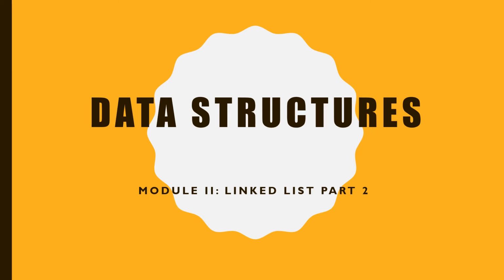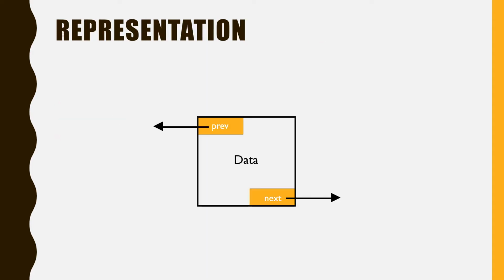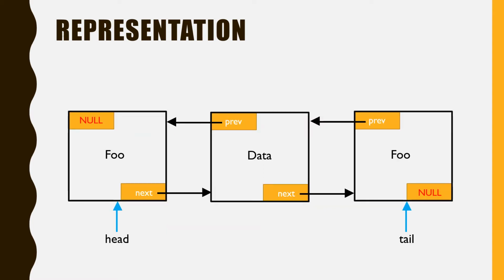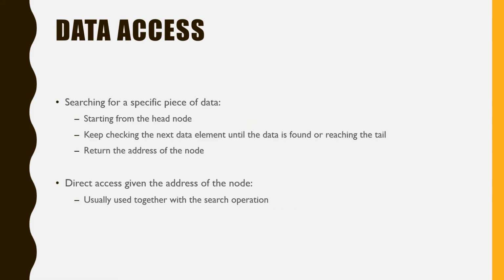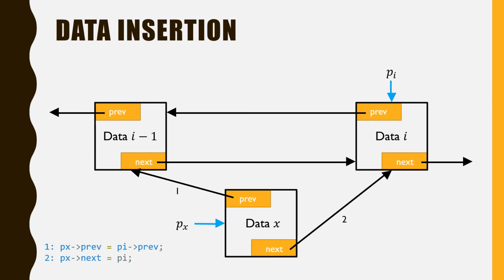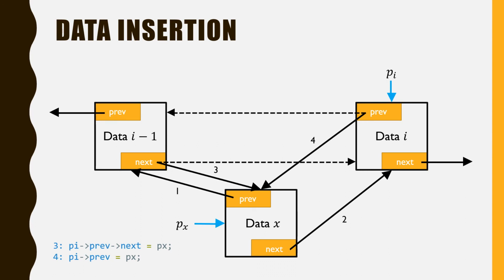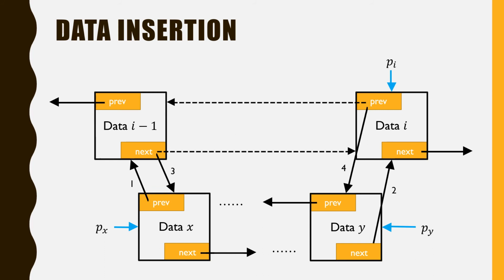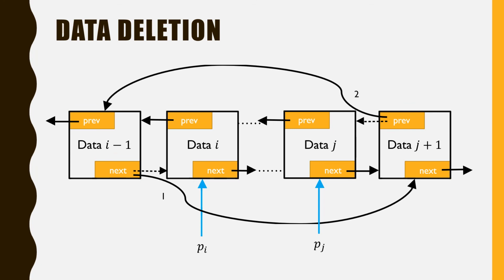Data Structures Module 2 Linked List Part 2 (Linked list data access, insertion, and deletion)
Introducing fundamental linked list operations including data access, insertion, deletion, merge, and splicing.